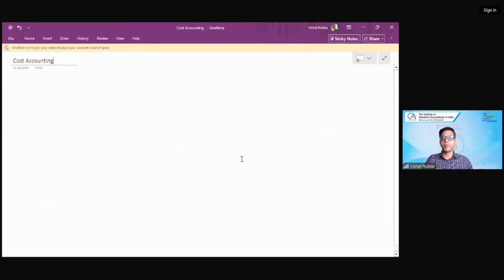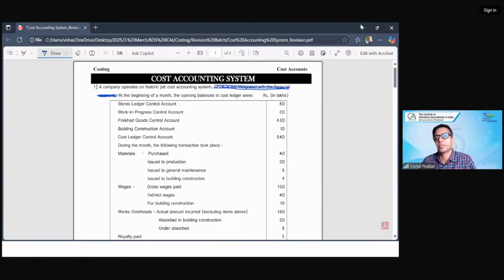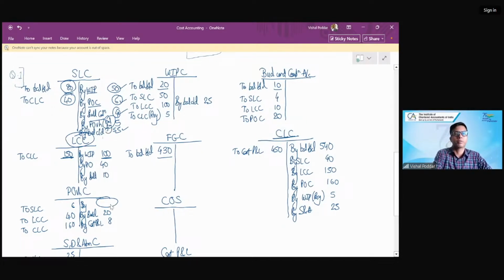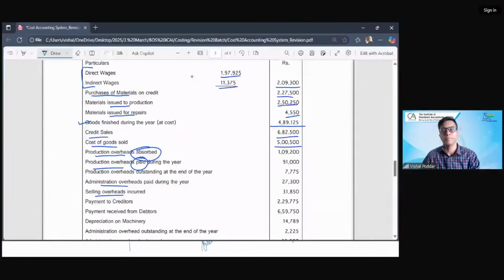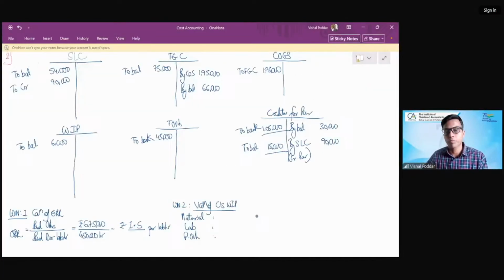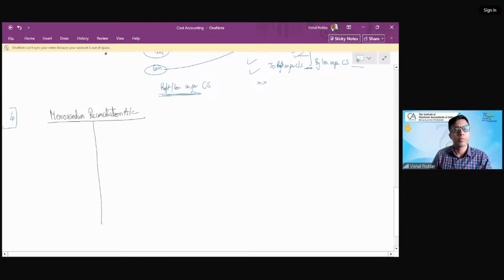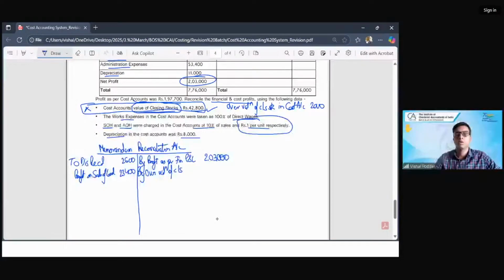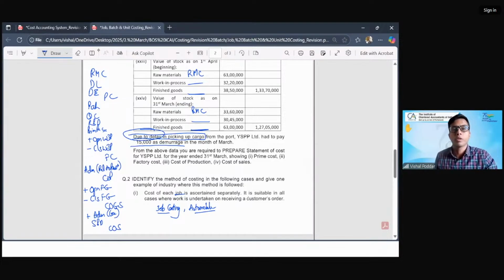Intermediate Paper 4:CMA | Topic: CAS and Unit & Batch Costing and...| Session 1 | 21 July, 2025